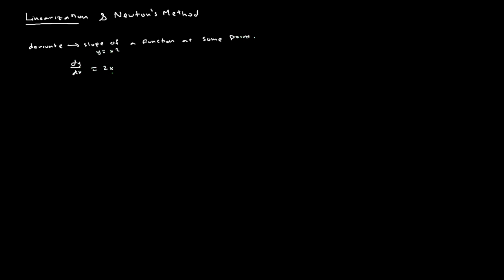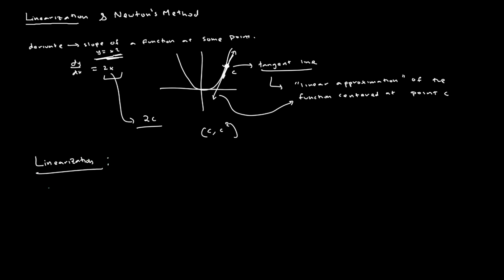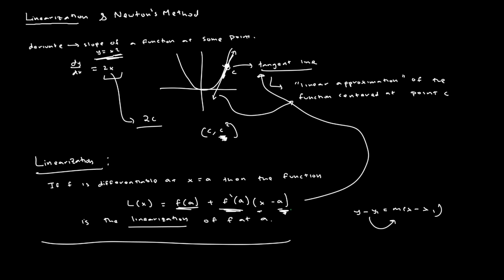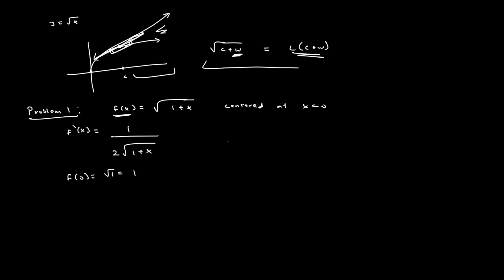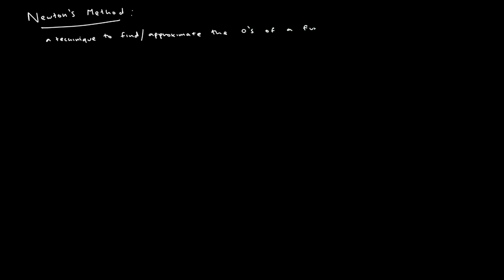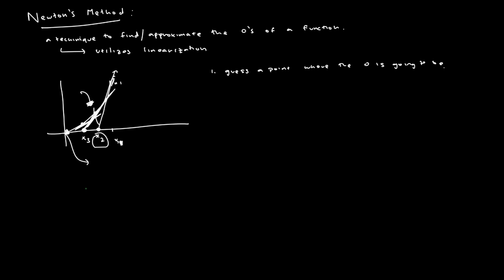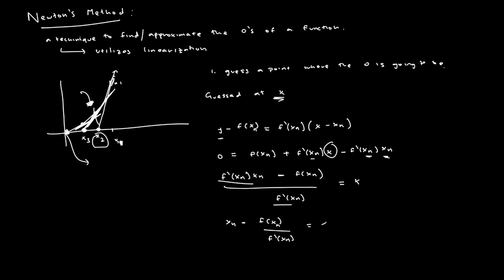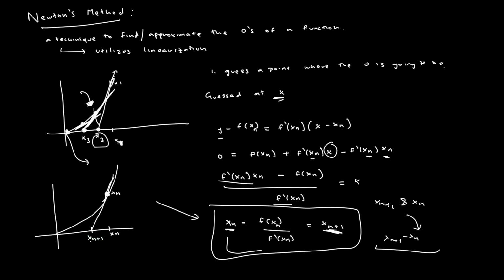Newton's Method & Linearization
This video covers more applications of derivatives namely Newton's method and linearization.

If you have any topic you want to see covered please comment.